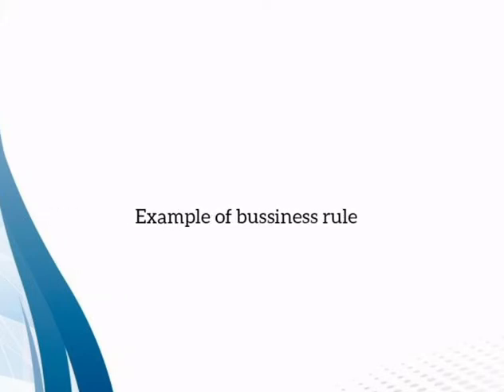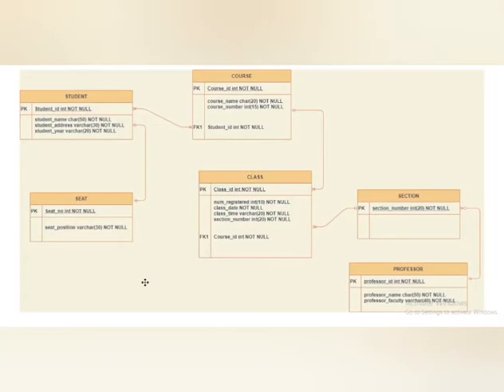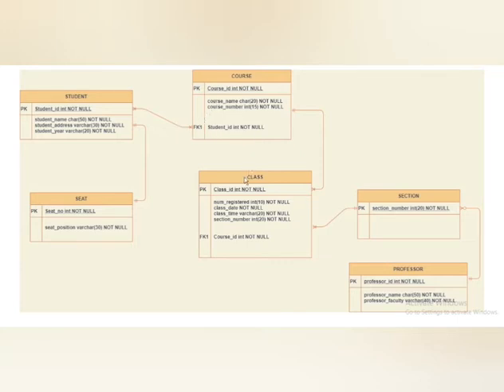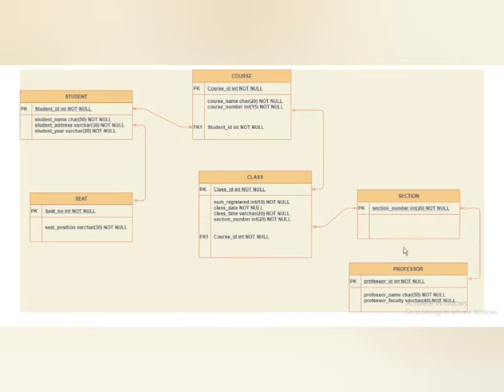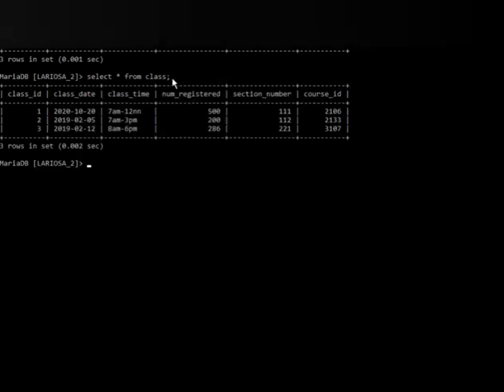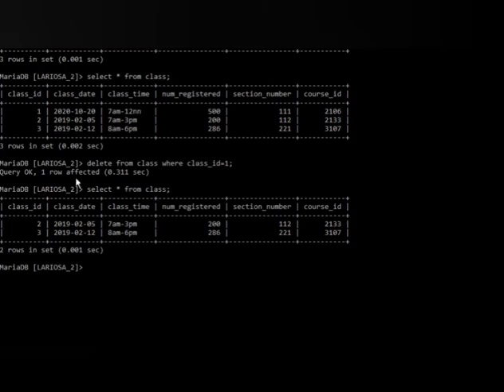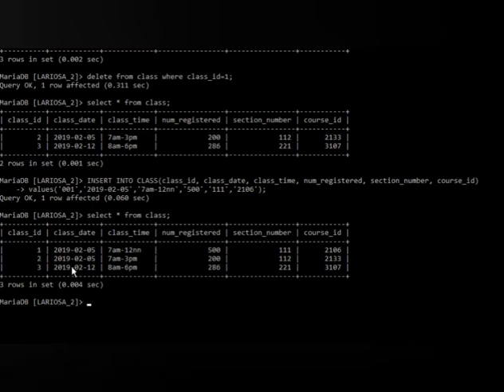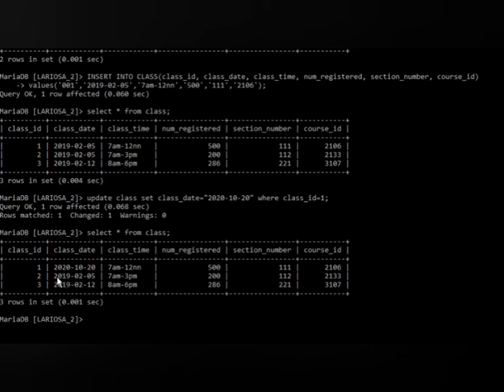final project database